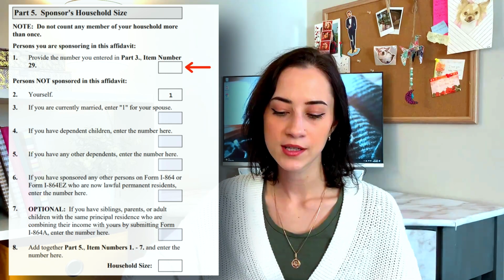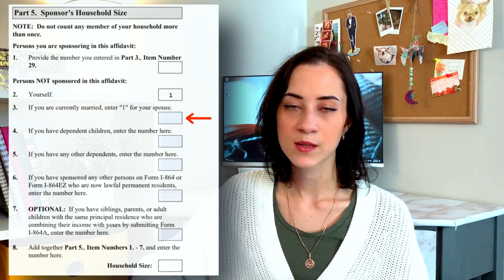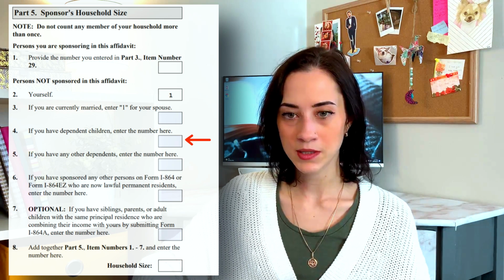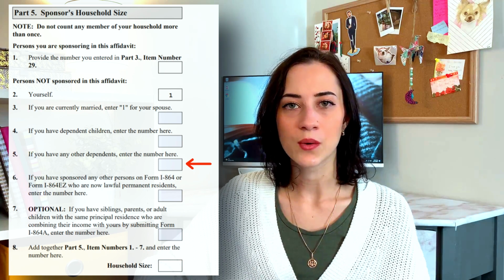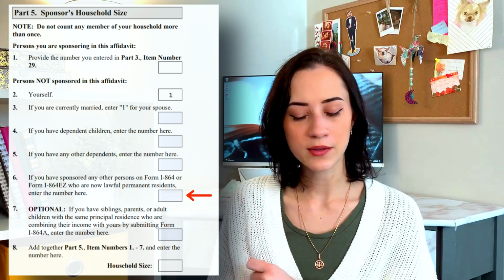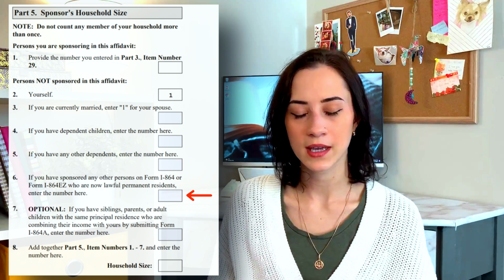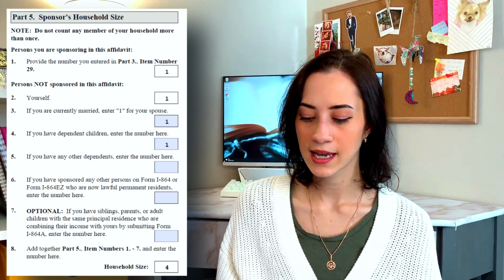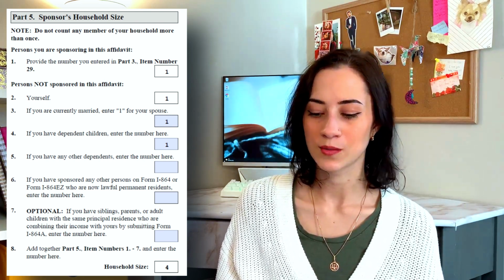HOW TO CALCULATE I-864 HOUSEHOLD SIZE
0:00 Intro
01:18 Who has to be counted in the household size
07:27 Example 1: Petitioner + spouse beneficiary
08:20 Example 2: USC petitioner + spouse and child beneficiaries
10:03 Example 3: USC petitioner + 2 parent beneficiaries
11:24 Example 4: Petitioner who previously sponsored another immigrant
12:26 Example 5: Joint sponsor's household
14:13 Example 6: LPR petitioner + spouse and child beneficiaries